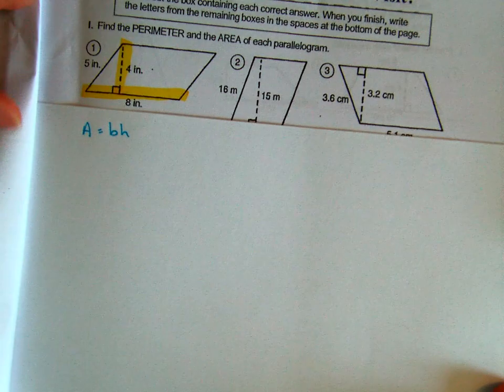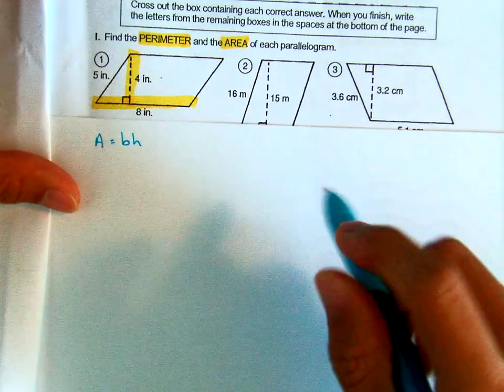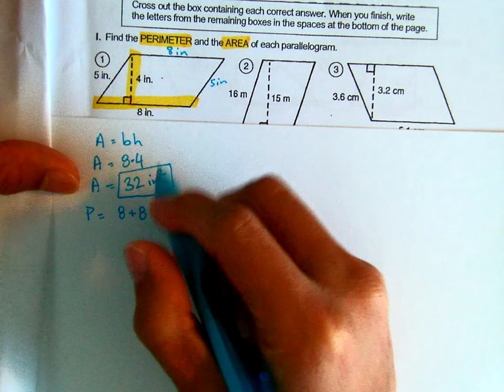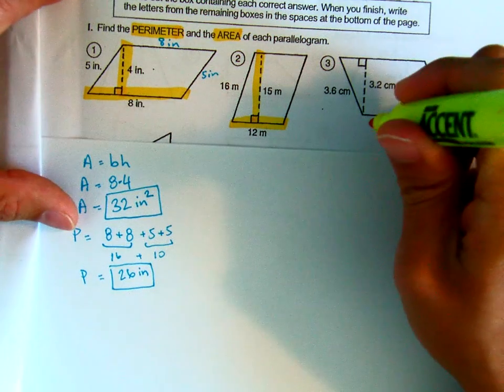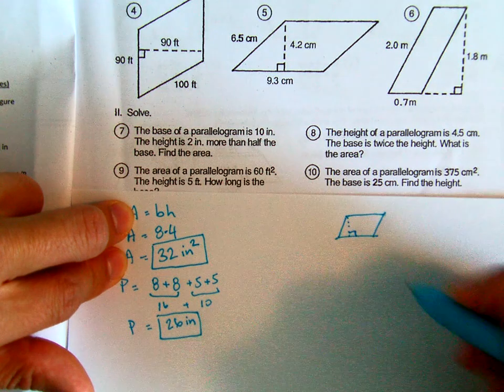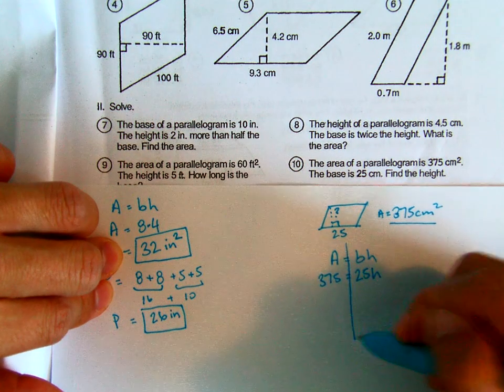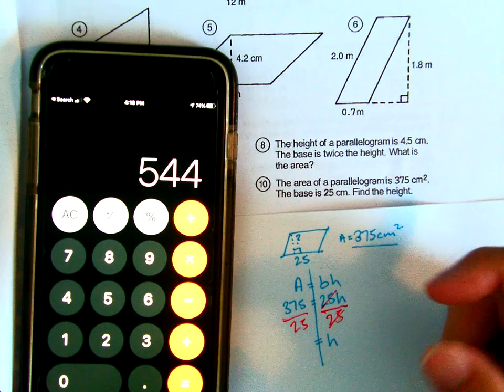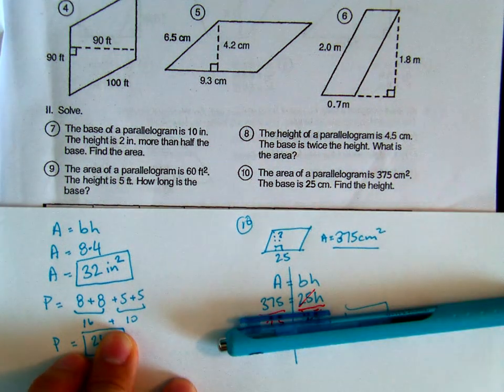M6 - 13.1 WORKSHEET VIDEO Area of Parallelograms (D-54)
How to do Worksheet D-54
Area and Perimeter of Parallelograms